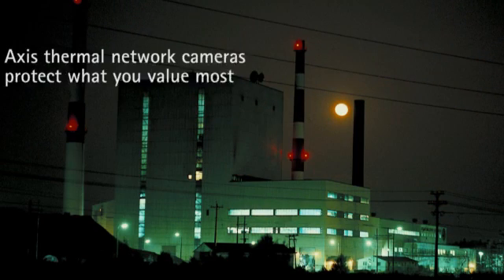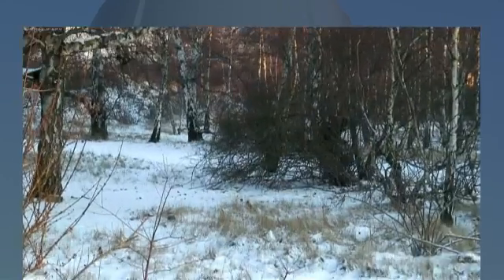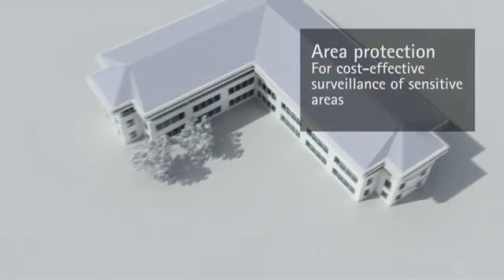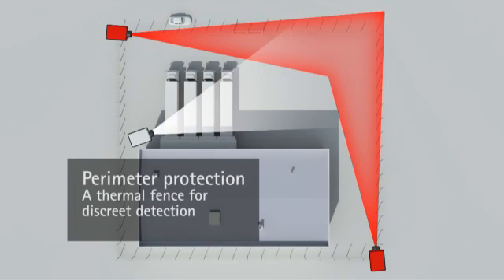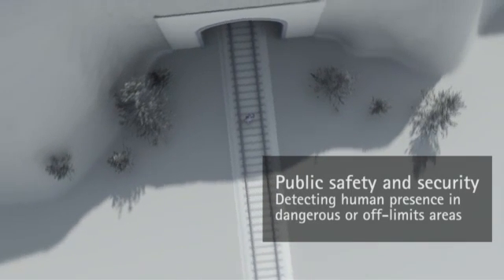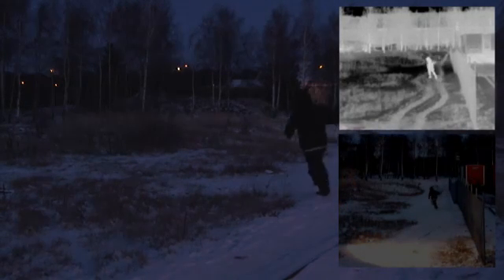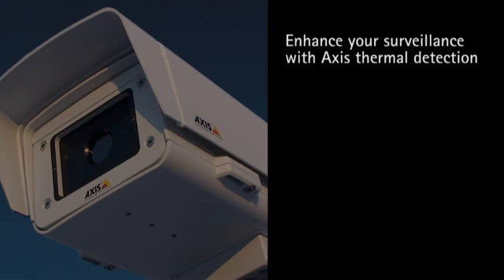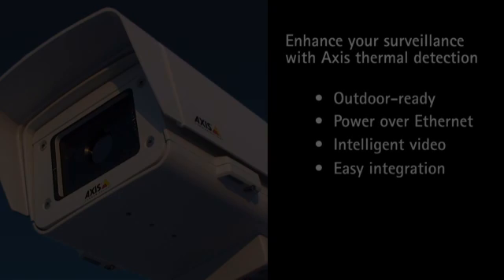Q1910 and 1910-E Thermal Network Cameras from Axis Communications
The video demonstrates how the network cameras use thermal imaging to detect people and incidents in compromised light including complete darkness.
Axis thermal network cameras create images based on the heat that always radiates from any object  from people to vehicles and buildings. This gives the cameras the power to see through complete darkness and deliver images that allow operators to detect and act on suspicious activity.